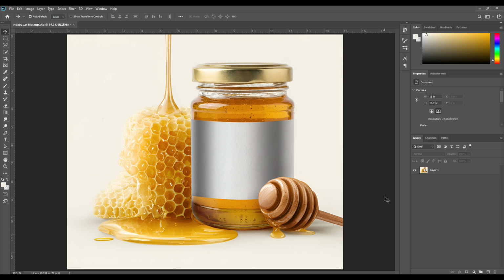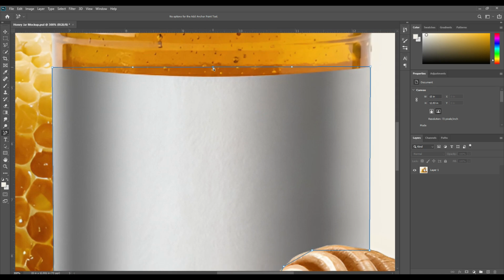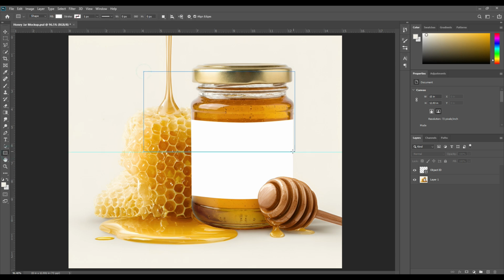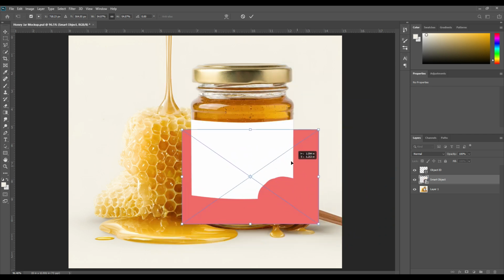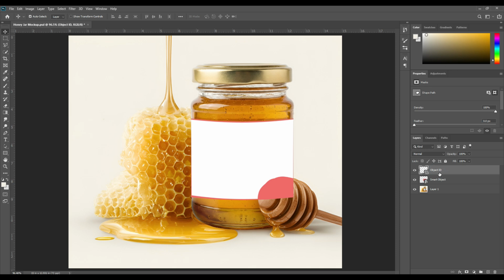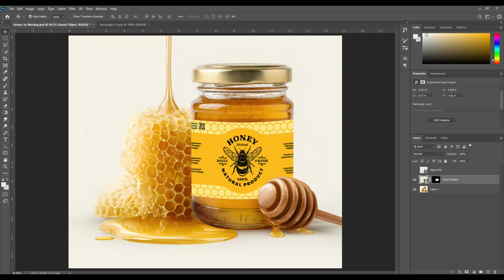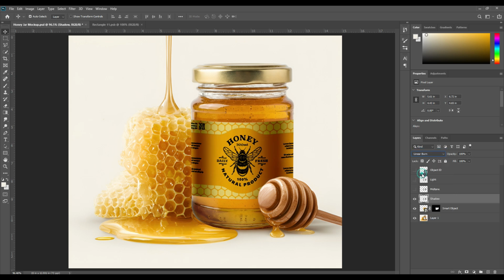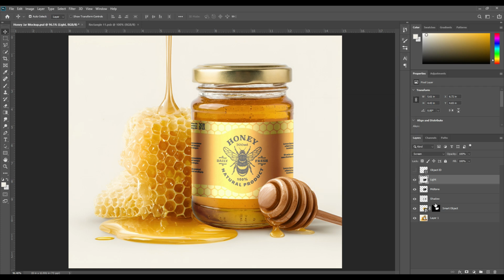How to Make a Honey Jar Label Design Mockup in Photoshop | Product Packaging Tutorial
Learn How to Make a Honey Jar Label Design Mockup in Photoshop | Product Packaging Tutorial 🍯
In this tutorial, you’ll see how to design a realistic honey label and apply it to a jar mockup for branding, packaging design, and product presentation.

This video is perfect for graphic designers, brand designers, and beginners who want to create premium packaging mockups using Photoshop.

📌 What you’ll learn in this video:

Honey jar label design setup

Label mockup creation in Photoshop

Smart object workflow

Realistic packaging presentation

Professional branding tips